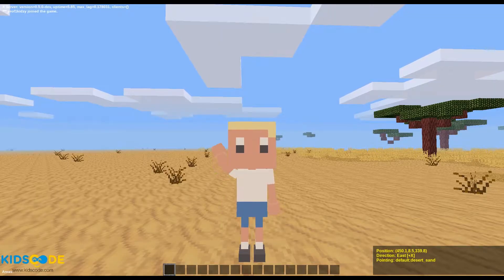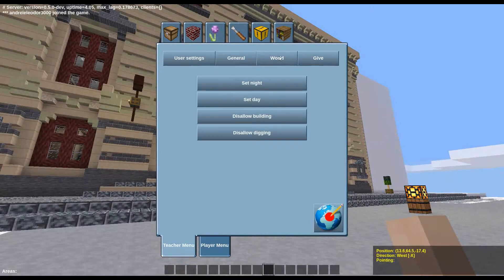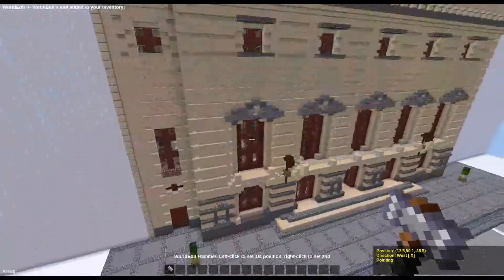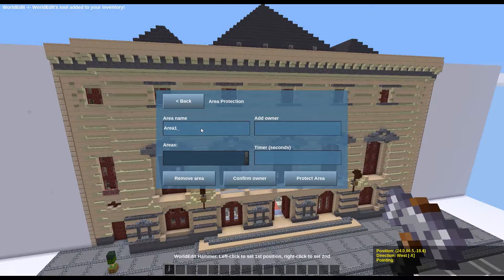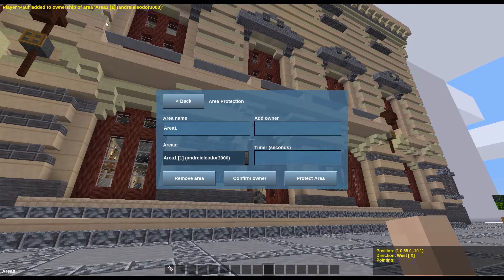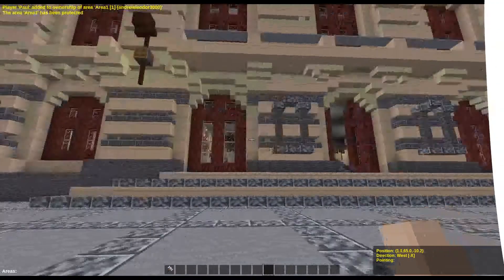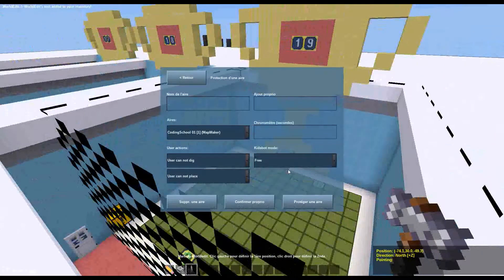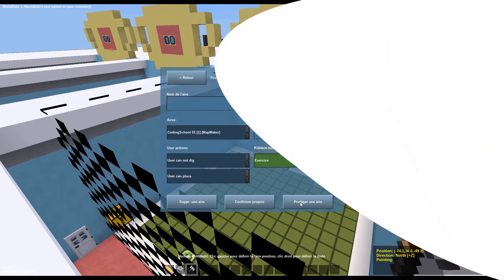Kidscode tutorial - How to protect an area